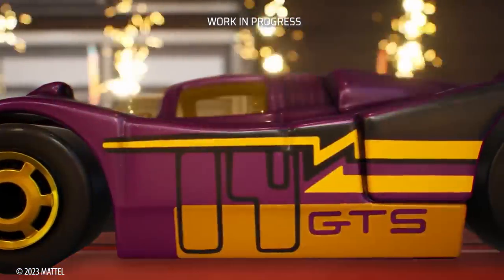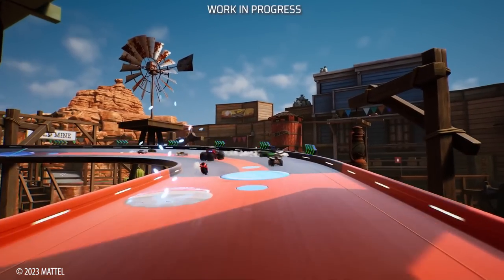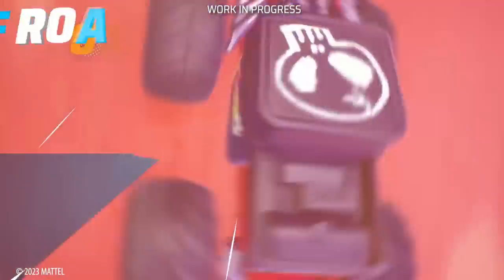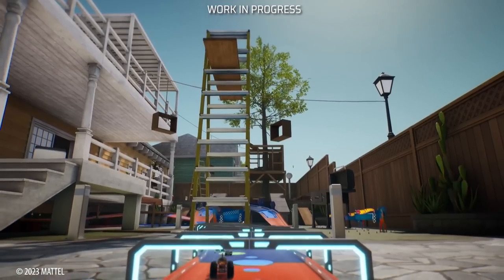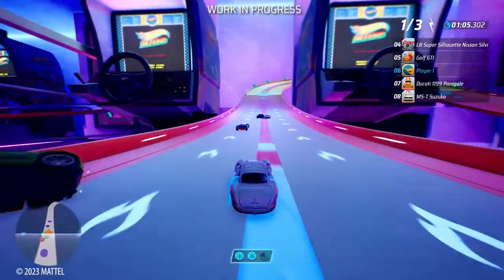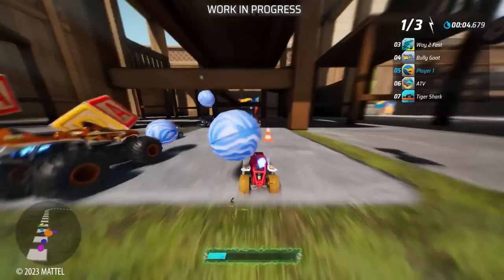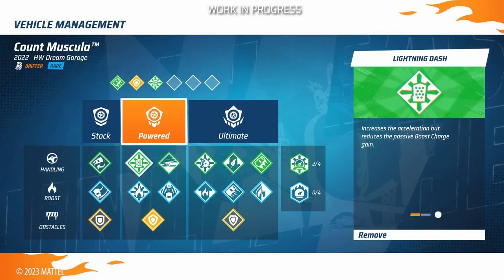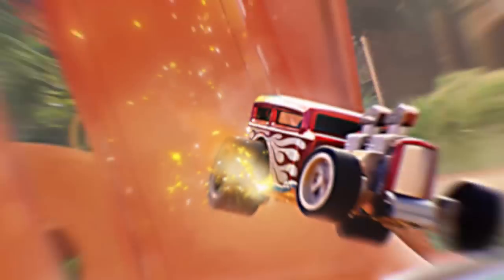Hot Wheels Unleashed 2 - Turbocharged: Gameplay Overview Trailer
Hot Wheels Unleashed 2 - Turbocharged steps up the game with jaw-dropping new features like motorbikes, boost-powered shunts and jumps, and exciting new race modes.